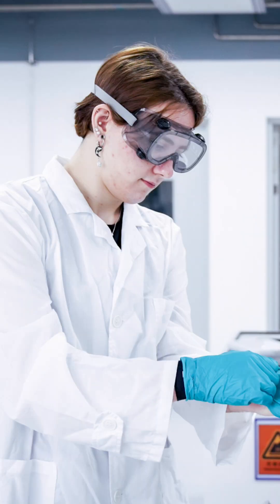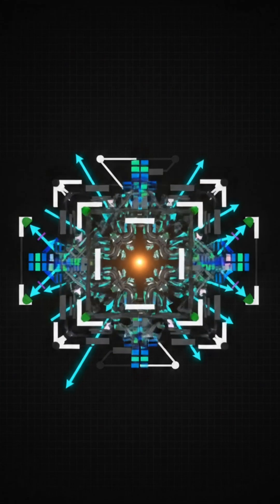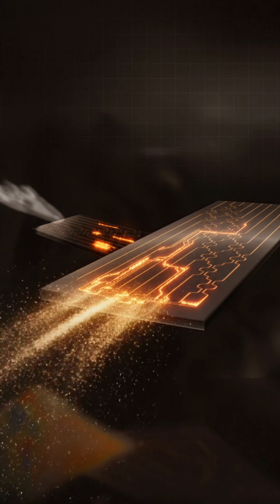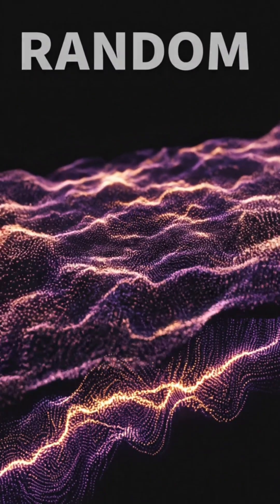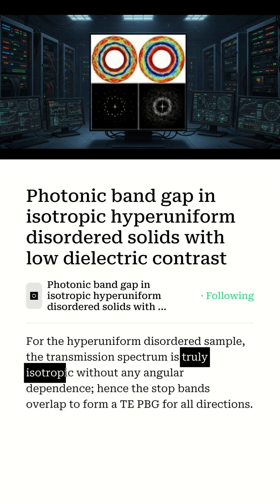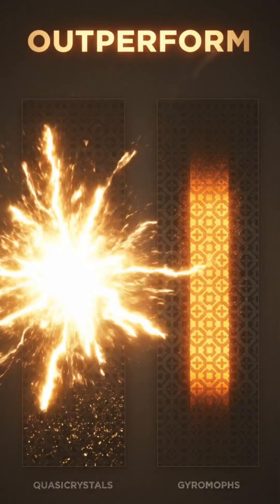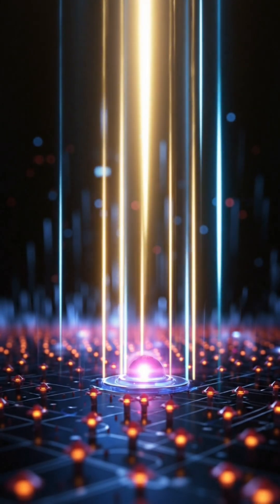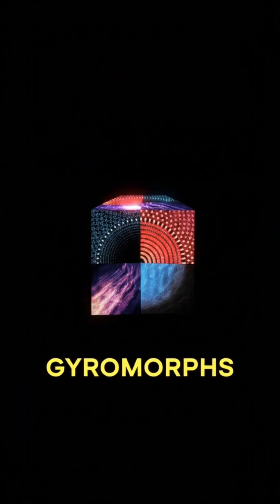Photonic Computers Just Took a Huge Leap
Scientists just revealed “gyromorphs” — a wild new metamaterial that could make photonic computers thousands of times faster. These structures mix crystal order with liquid-like randomness to block light from every direction, solving one of the biggest problems in next-gen computing. This breakthrough could pave the way for ultrafast processors, energy-efficient chips, and the future of light-based computing.